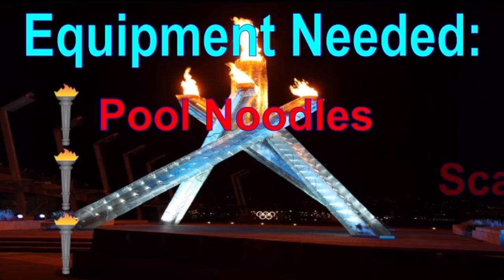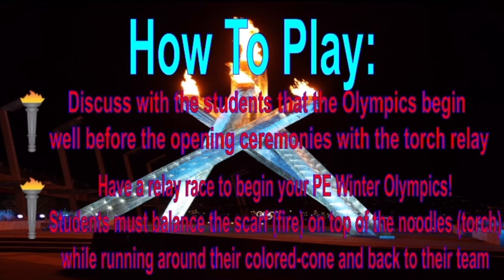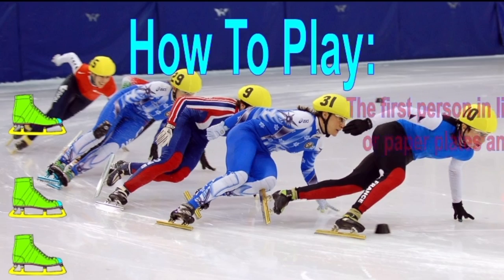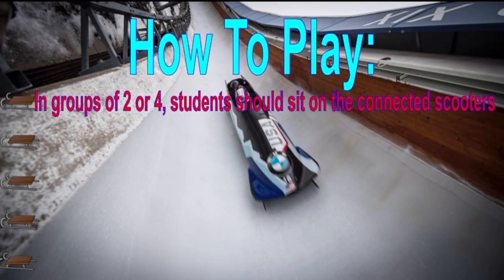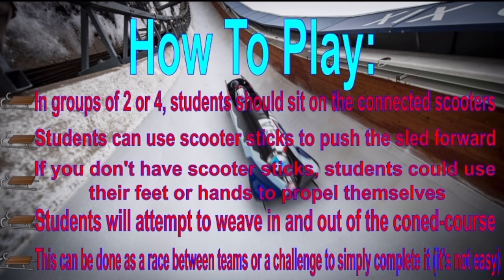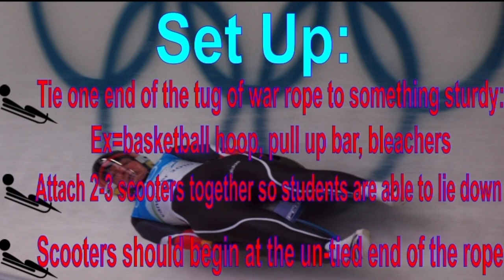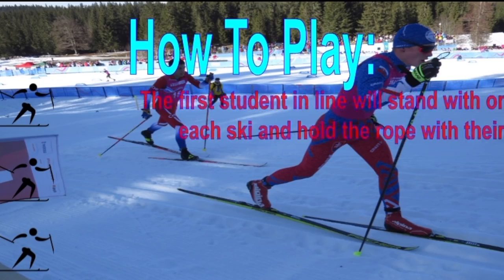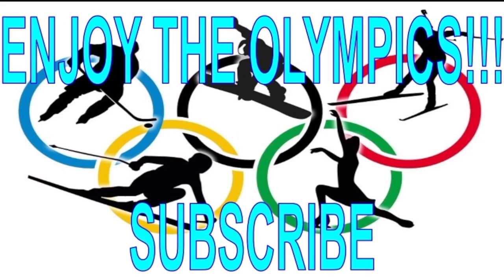5 FUN WINTER OLYMPIC ELEMENTARY PE GAMES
It's almost time for the 2022 Winter Olympics and to help celebrate the event here are 5 games you can play in phys ed to get your students excited to cheer on their nation in the games!

When I play the activities we will sometimes pull clips from the olympics to show what the events look like in real life.  Some of these games can be done as part of a station day!